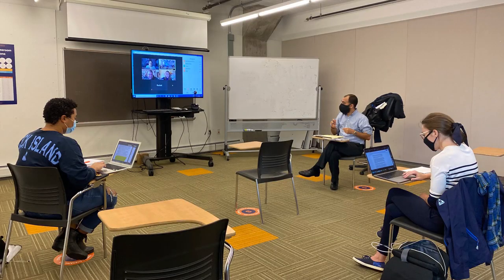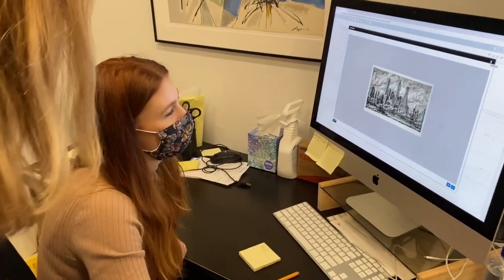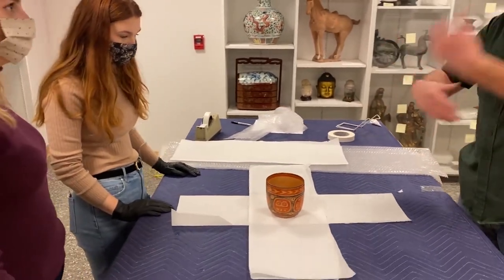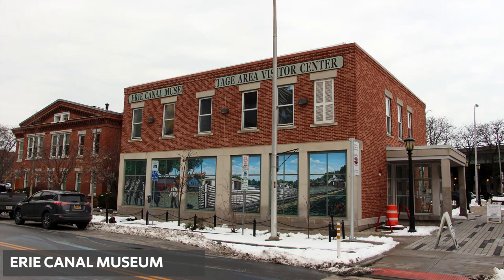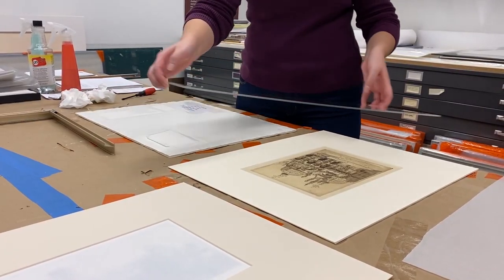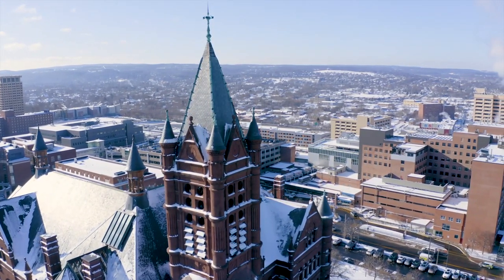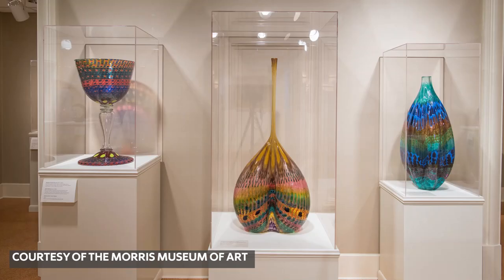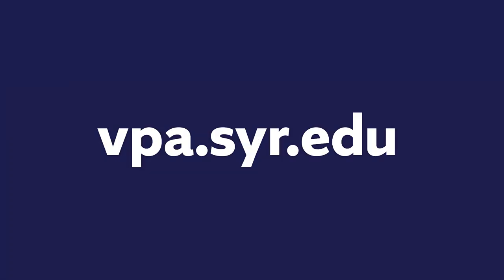Graduate Program in Museum Studies, Syracuse University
The master of arts (M.A.) degree program in museum studies at Syracuse University offers a curriculum of hands-on training, research, scholarship, and design that prepares you for a wide range of positions in all aspects of museums and cultural heritage. Learn more about how the program takes hands-on experience and theoretical learning to a new level through a practical curriculum, an immersive approach, and a professional experience.